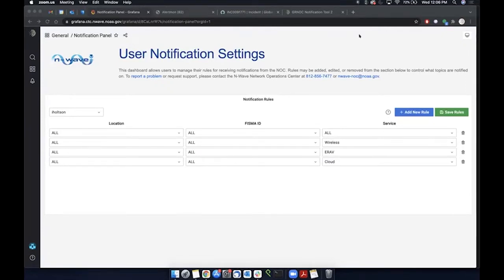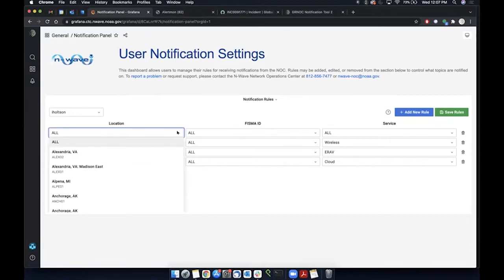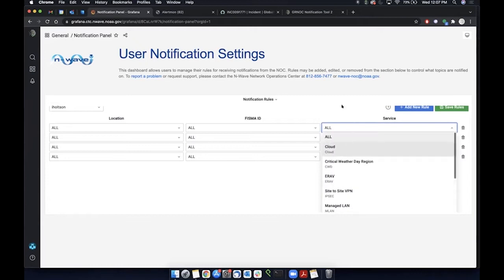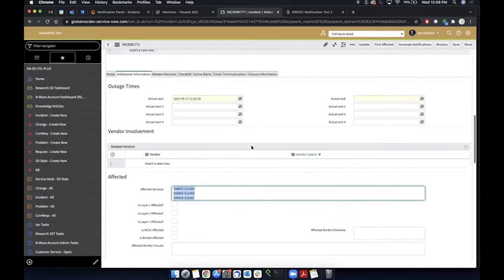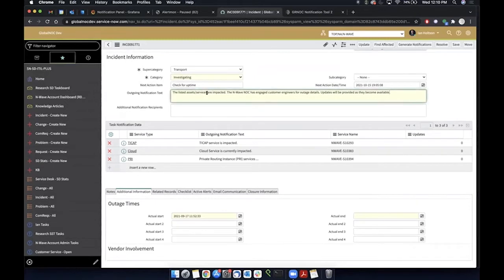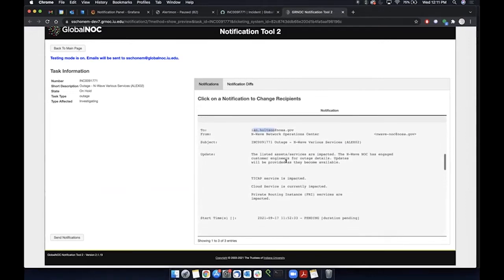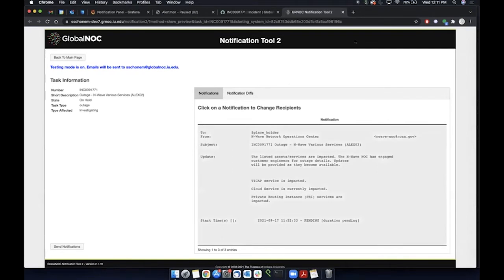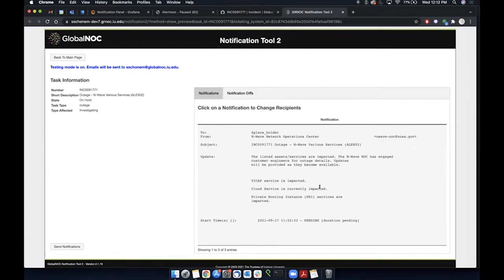NOAA Notification Work - GlobalNOC Connects 2021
NOAA notification work

Ian Holtson, GlobalNOC service desk supervisor

Community notifications to affected (or potentially affected) customers is a major part of the GlobalNOC service desk’s role in supporting the GlobalNOC community. We have been working with many networks to update and improve their process to engage with their members most effectively. N-Wave’s work to implement a self-service notification system utilizing service IDs to identify and notify on service-based events is a prime example of those efforts. In this session, we will review N-Wave’s notification process to highlight ways in which we can work together to improve your network’s notifications.